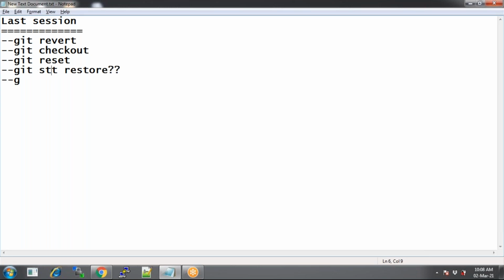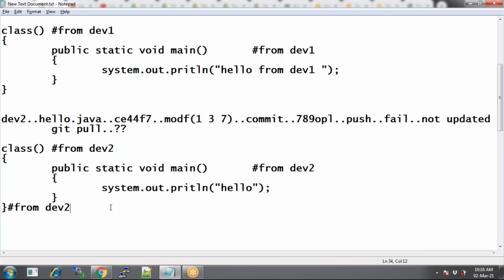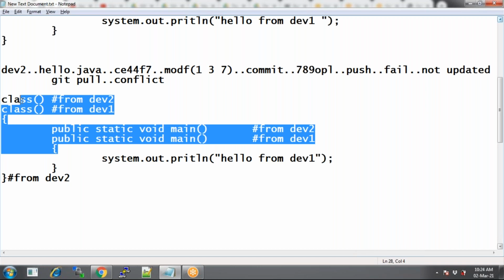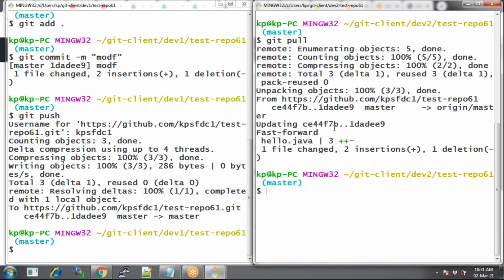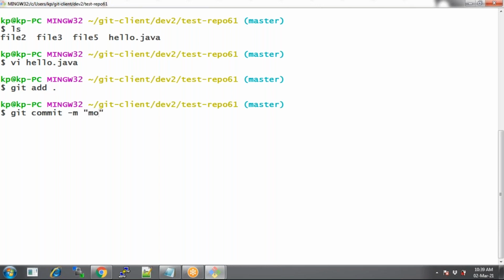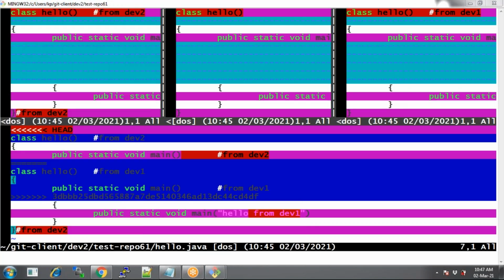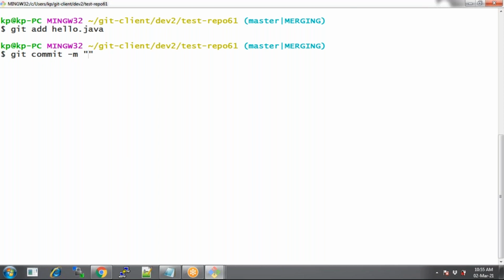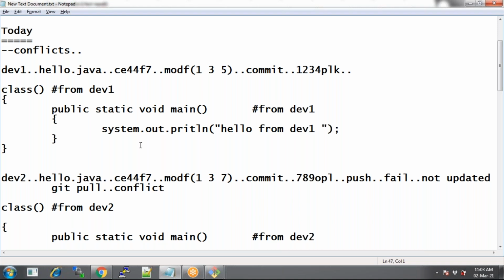Git session 4